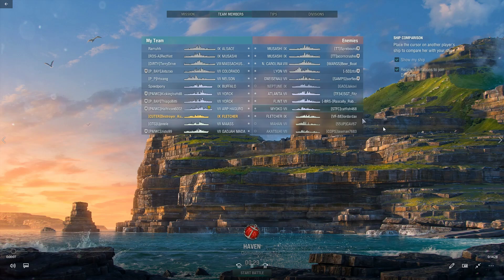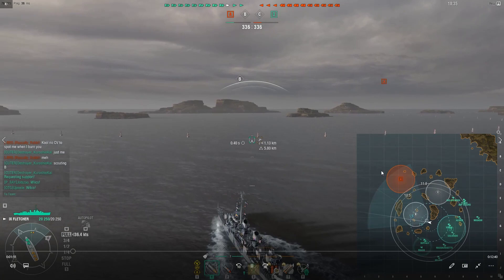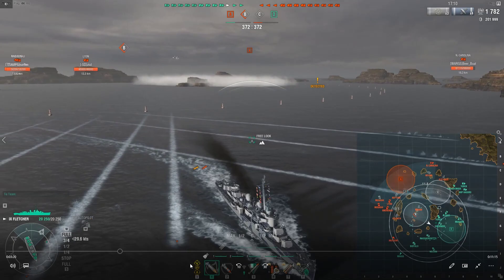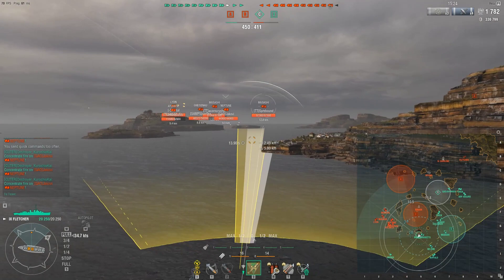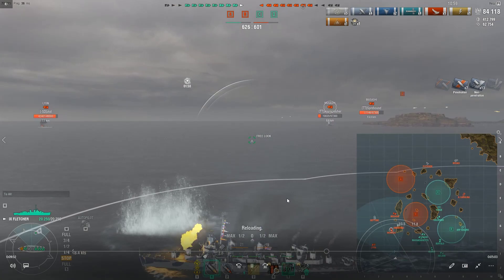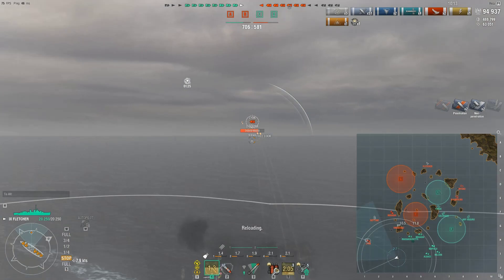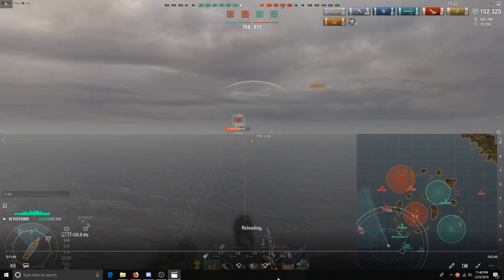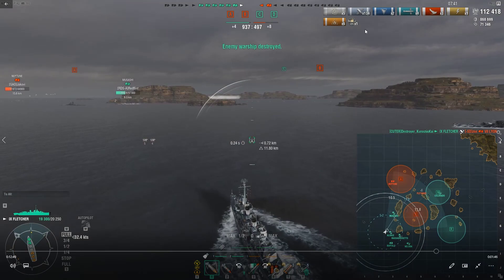Lessons on Patience featuring Fletcher